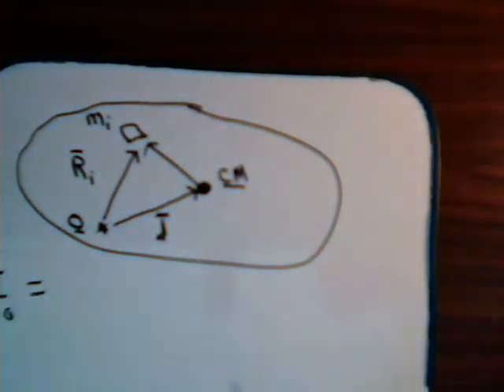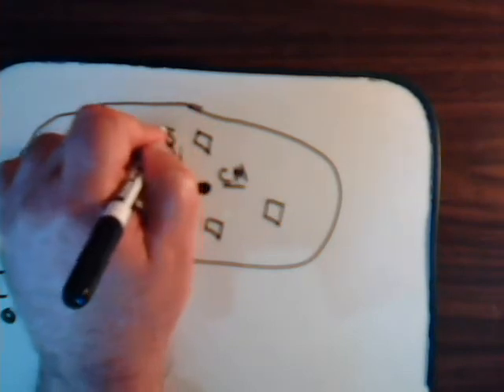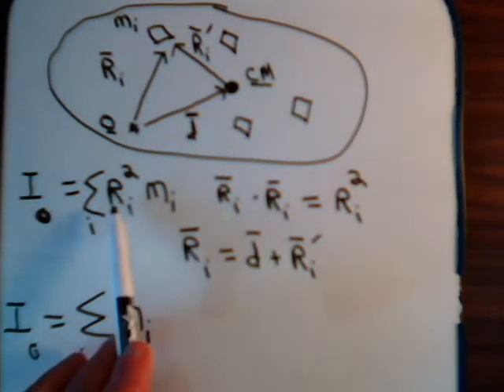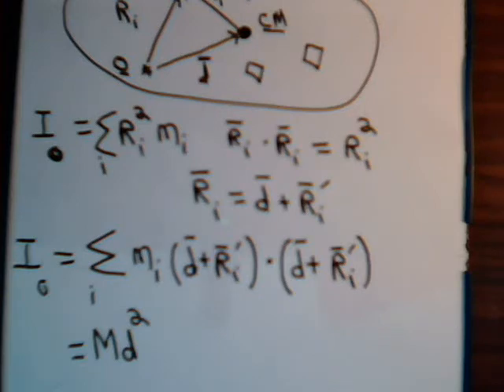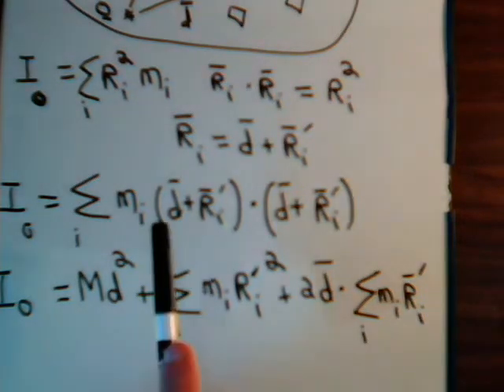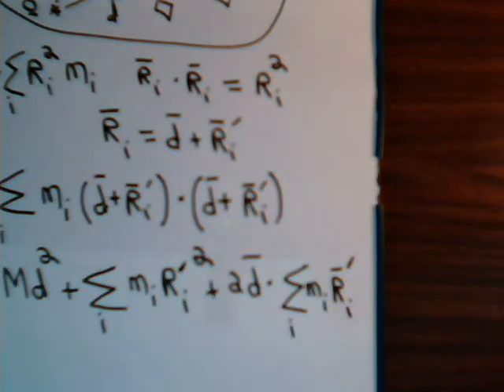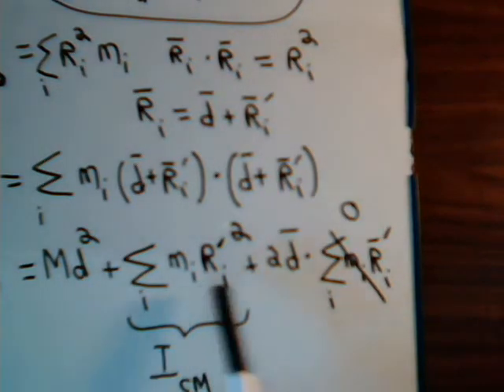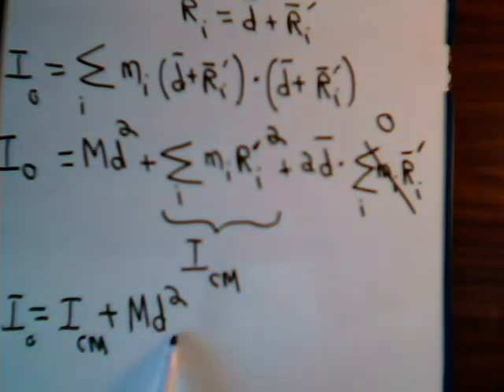Analytical Mechanics Video 19-D: Parallel Axis Theorem